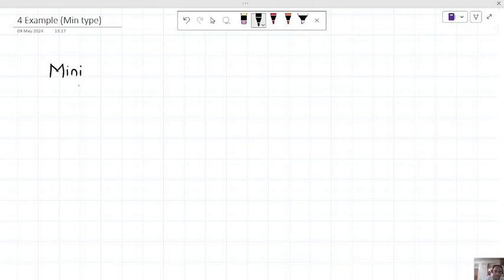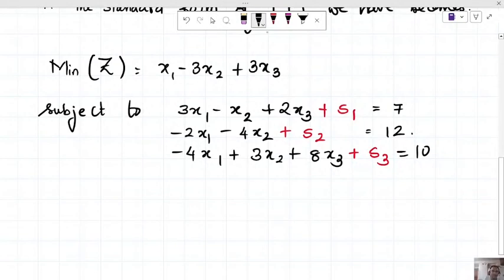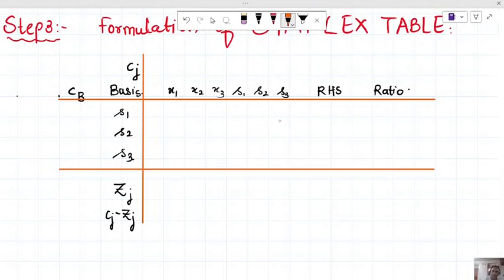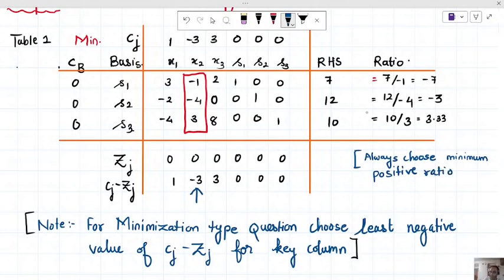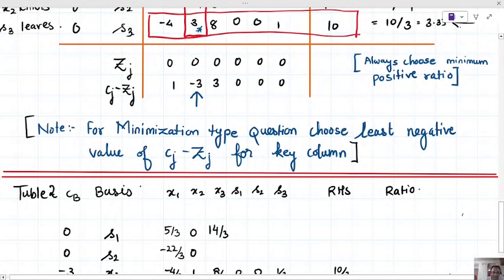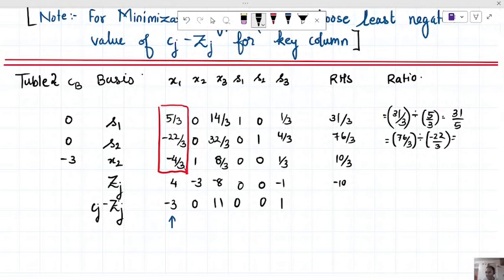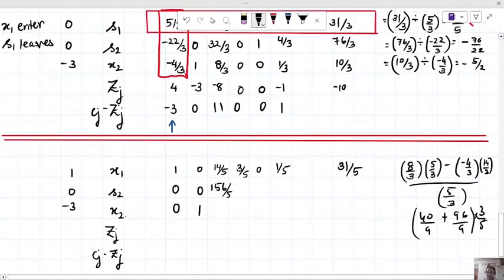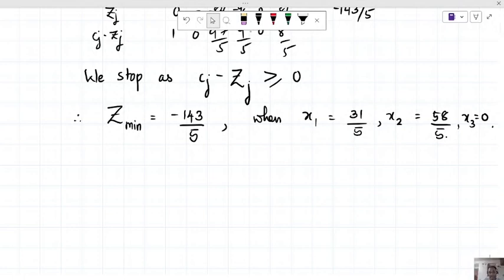Simplex Method L-07 Minimization type 🔥| Mayur Sir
Here I have discussed the case of Minimization type in LPP .